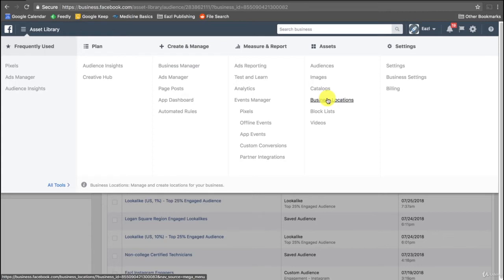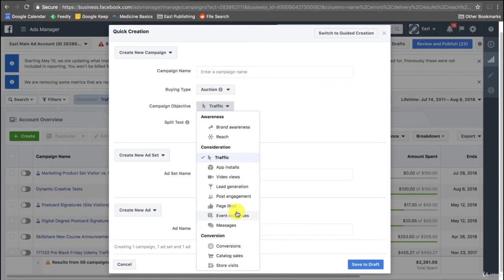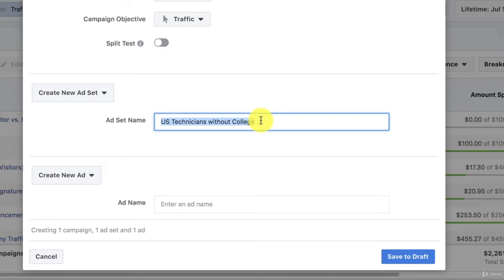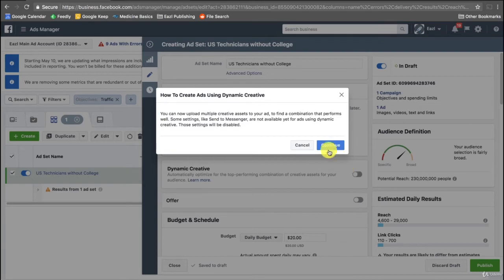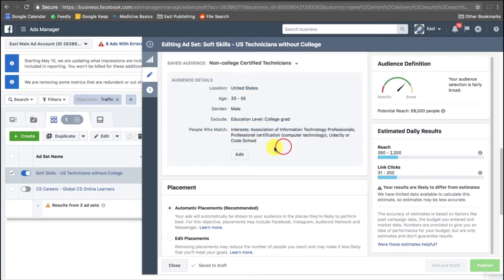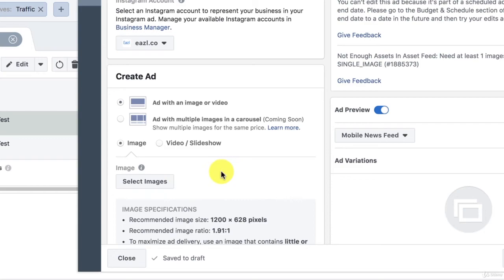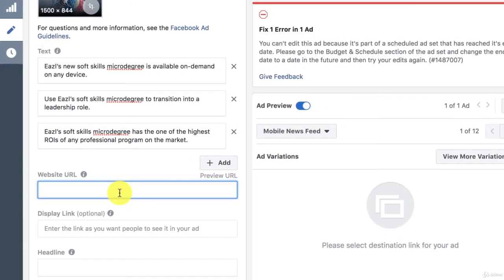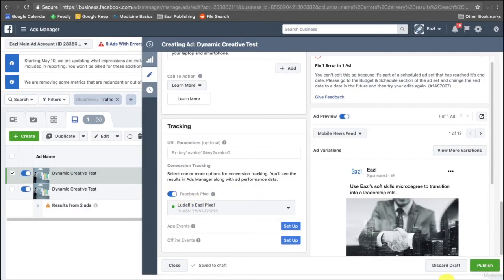Let’s Launch a Dynamic Creative Ad Test Together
ad targeting
ads facebook
ads on facebook
facebook ads
facebook ads library
instagram ads
facebook create business page
facebook advertising
instagram advertising
ad set
facebooks ads
facebook carousel
ads post
fb ads